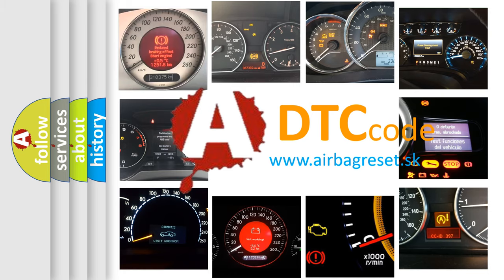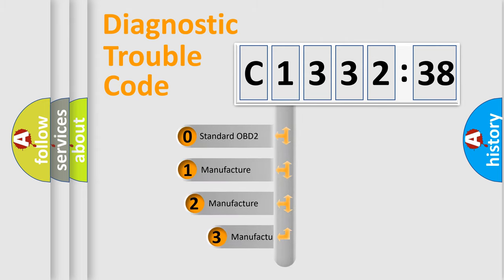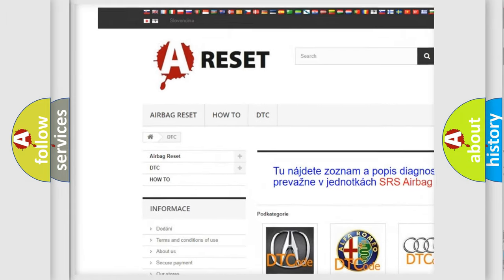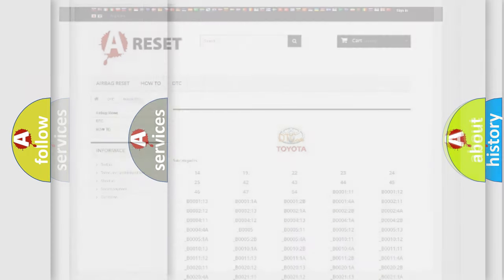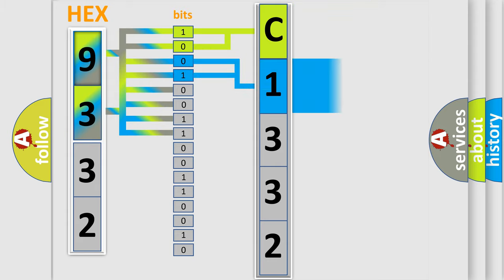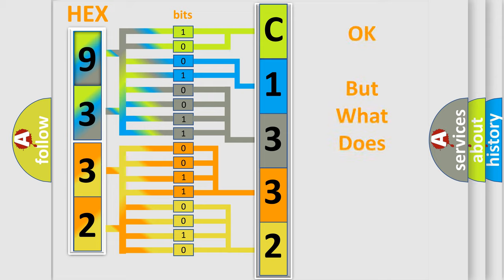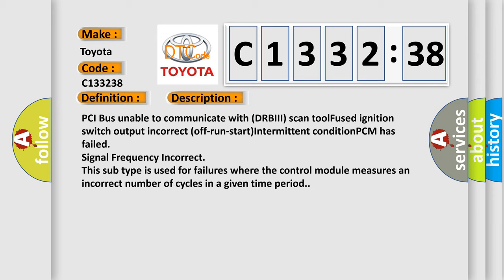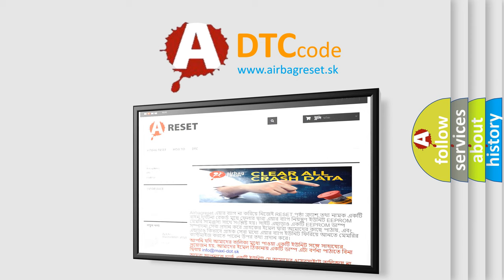DTC Toyota C1332-38 Short Explanation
Contents:
0:21 Basic DTC analysis according to OBD2 protocol standard.
1:48 Insight into programming
2:58 A diagnostically understandable description of the Diagnostic Trouble Code
3:05 Basic error definition

Make:
Toyota
Code:
C1332 38
Definition:
No TCM Bus Message
Cause: